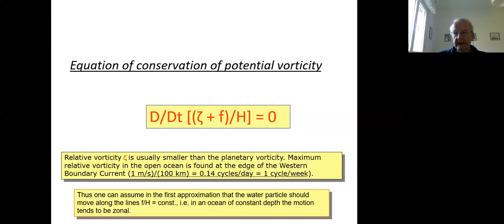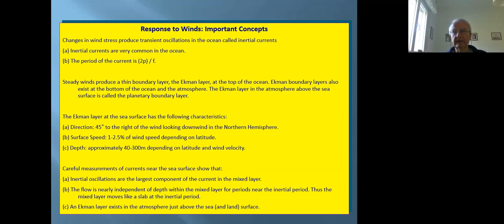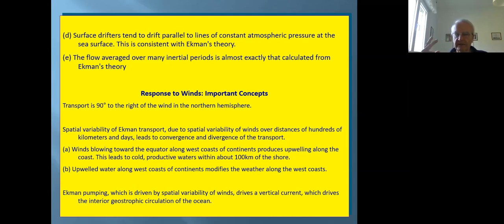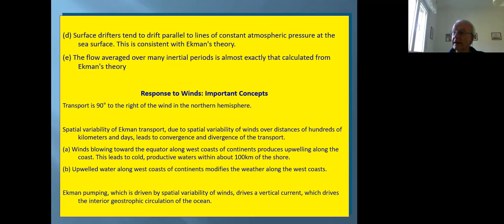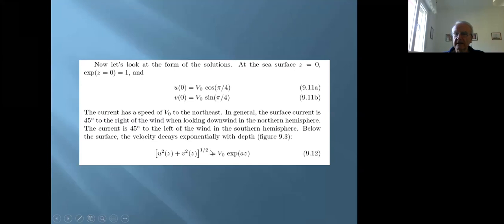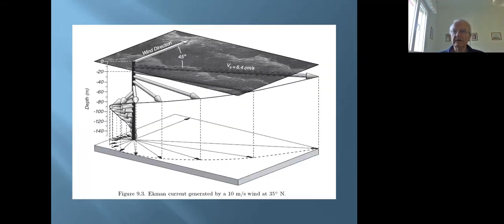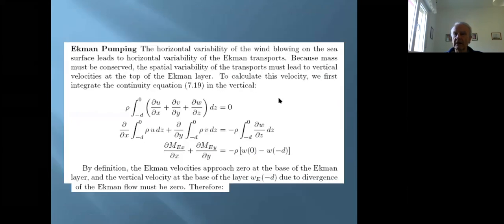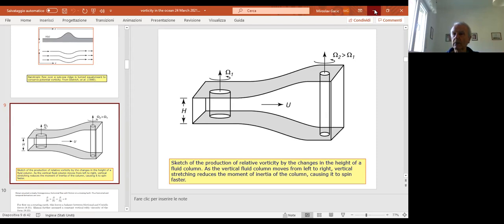Physics and Dynamics of the Ocean (ESP-PDO) Lecture 5